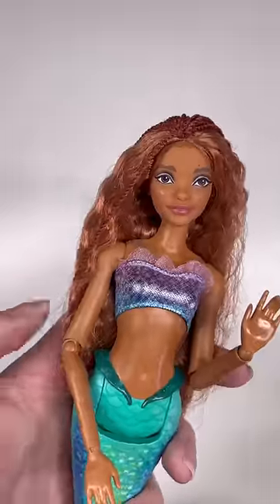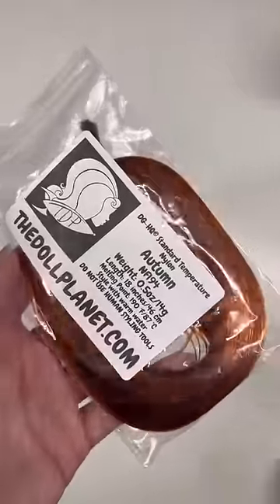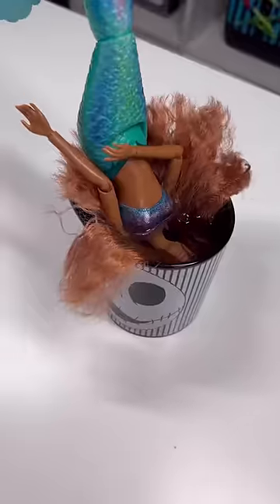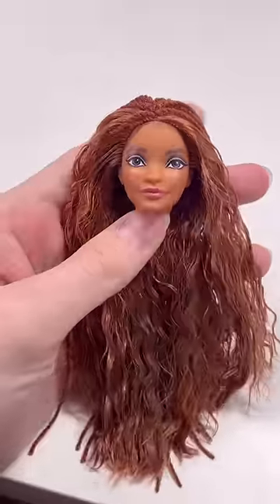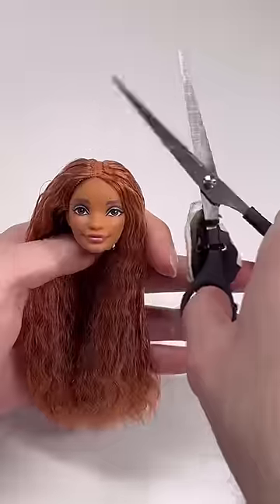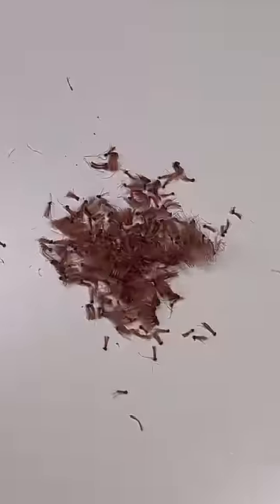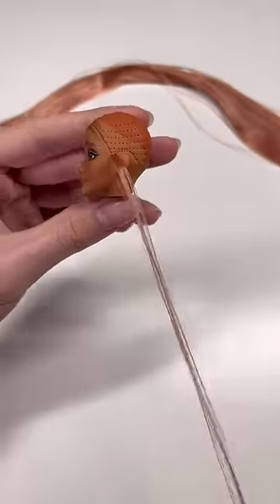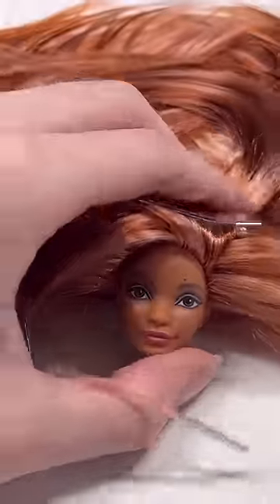EXTREME DOLL MAKEOVERS: REROOTING HALLE BAILEY ARIEL DISNEY DOLL PART 2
Part 3: EXTREME DOLL MAKEOVERS: GIVING DISNEY ARIEL DOLL HAIR BANTU KNOTS WITH BRAIDS!!